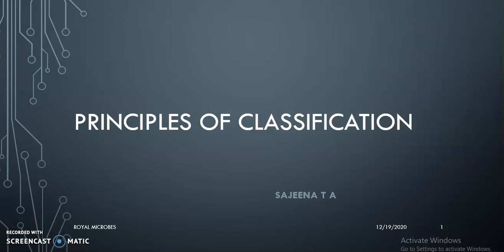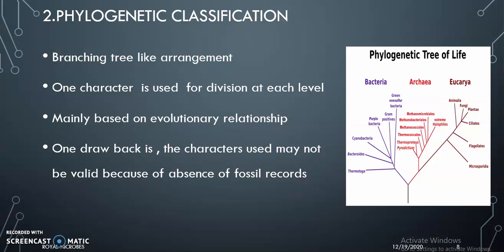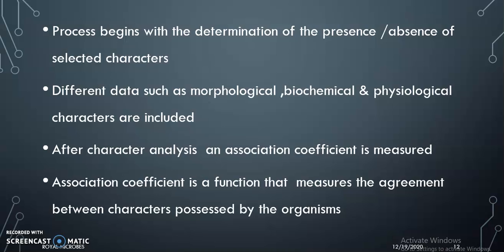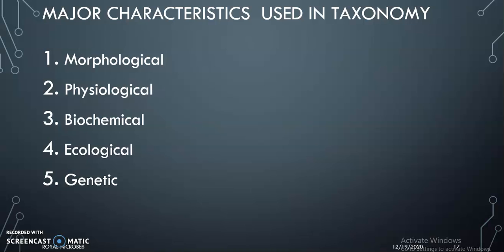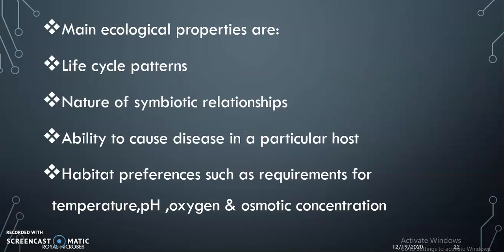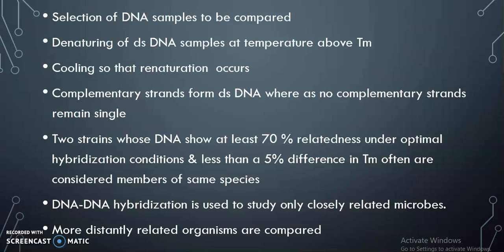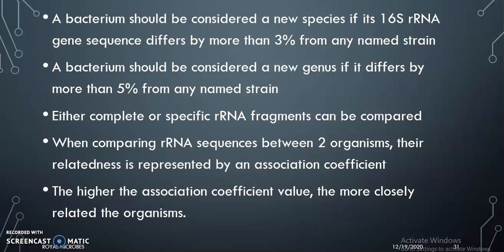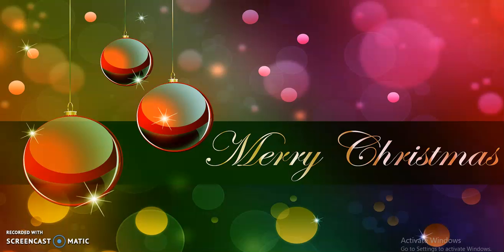Bacterial taxonomy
Very simple lecture on taxonomy